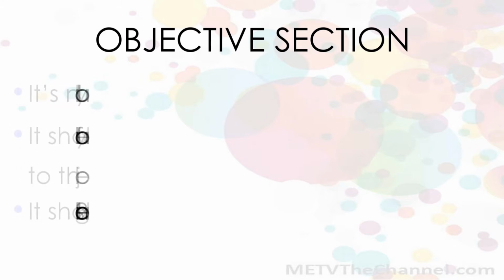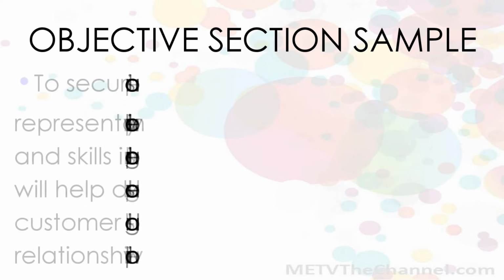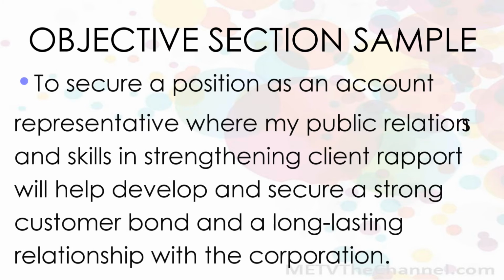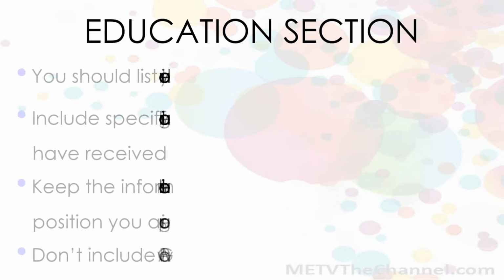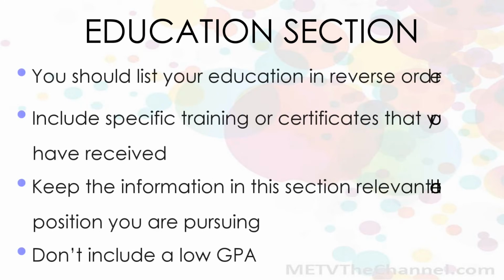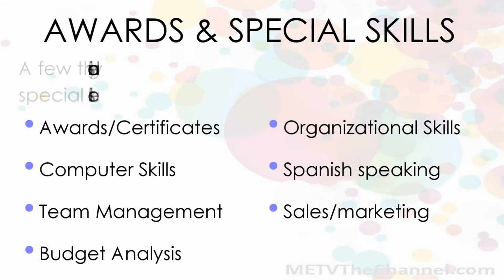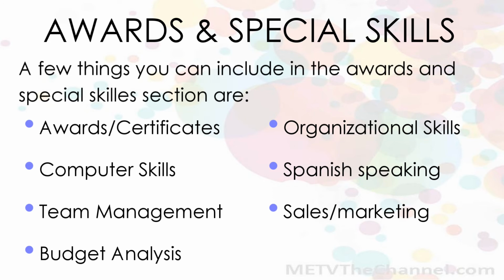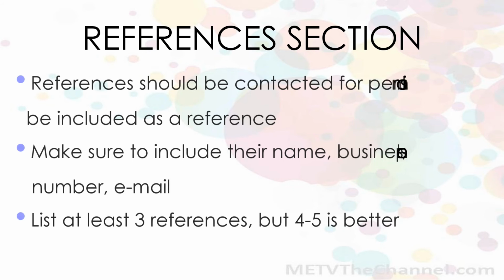What sections to include in your resume - Resume Series (Part II)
In this video, we go over what sections to include in your resume. I included the Resume Objective, although, many would say that including an Objective is outdated practice, there are still some very traditional companies out there that prefer to see "traditional resumes" vs . more contemporary ones.

Take our FB poll: What's your #1 Tool for job hunting/posting?